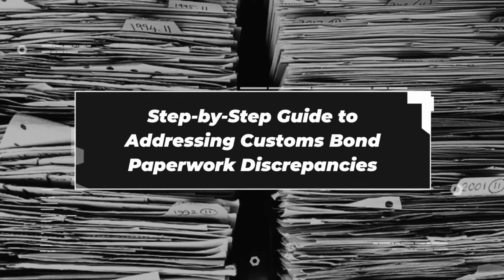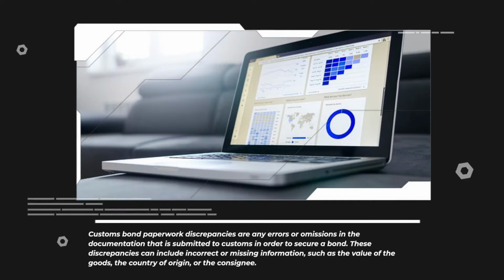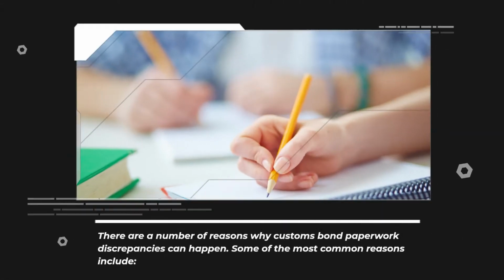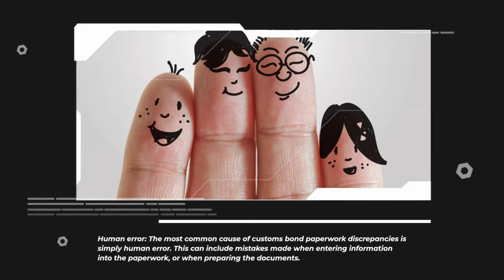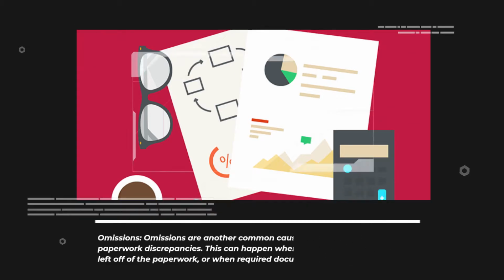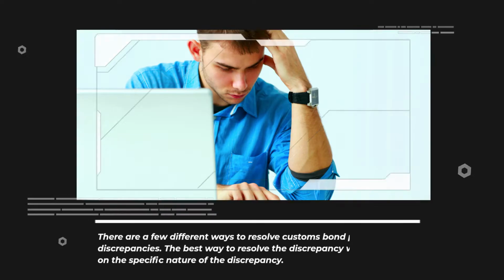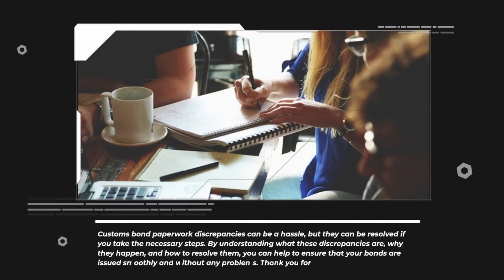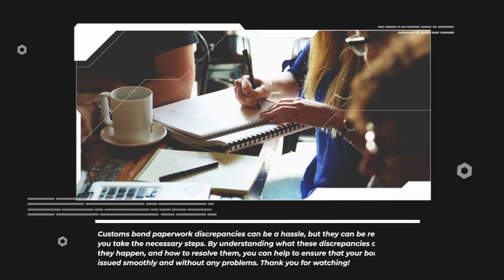Step-by-Step Guide to Addressing Customs Bond Paperwork Discrepancies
US Import Bond

In this video, we'll provide a comprehensive step-by-step guide to addressing customs bond paperwork discrepancies, offering essential insights for importers and customs brokers navigating complex documentation issues. Exploring the intricacies of identifying and rectifying bond paperwork discrepancies, we'll discuss key aspects such as documentation review, communication with relevant parties, and resolution strategies. Understanding the complexities and implications of paperwork discrepancies in customs bond processes, we'll provide practical guidance to help resolve issues effectively and ensure compliance with customs regulations. Join us as we unravel the nuances of addressing customs bond paperwork discrepancies and shed light on best practices for successful resolution.